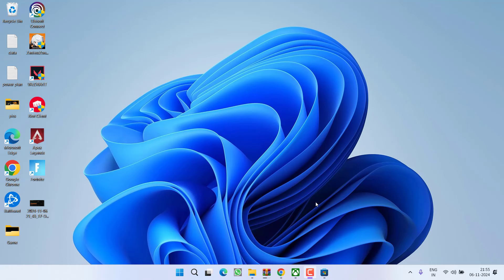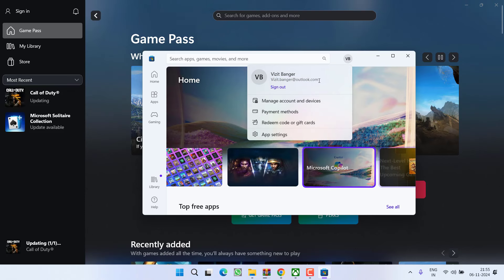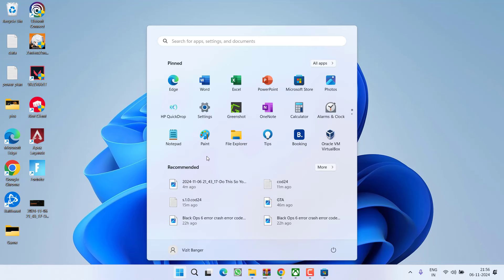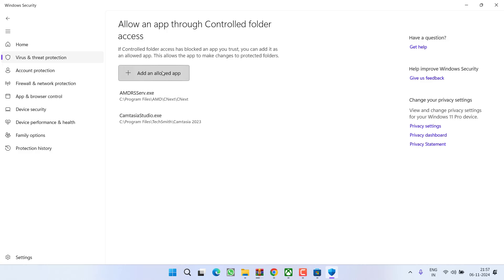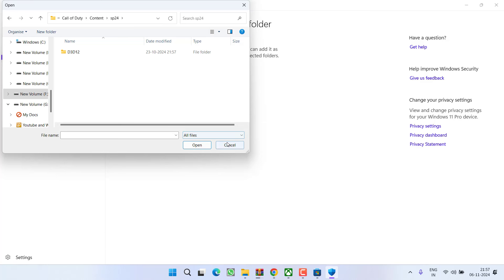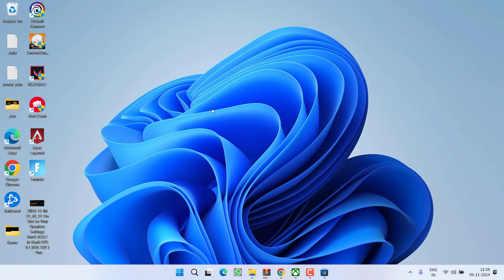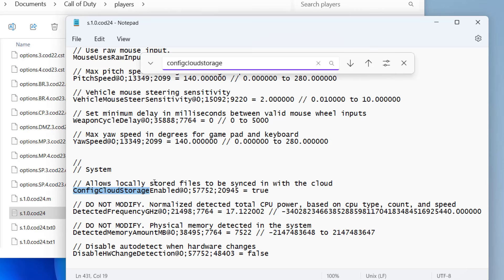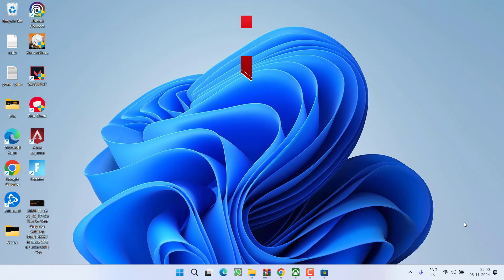Do this to fix BO6 settings not saving or campaign files deleted on Xbox and Steam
While playing the COD BO6 on Xbox or on the Steam users are having the issue of settings not saving or campaign files deleted and they have to do all the graphics and other settings everytime they launch the game
so this video is all about fixing this issue where the settings are not saving in the game

00:00 Introduction
00:15 Method 1 by using the same login id on store and xbox
01:14 Method 2 by turning off controlled folder access
02:48 Method 3 by turning off cloud saving
03:20 Method 4 by changing the game settings file